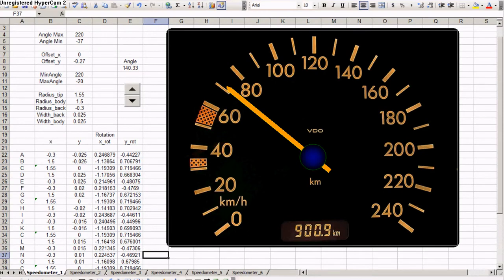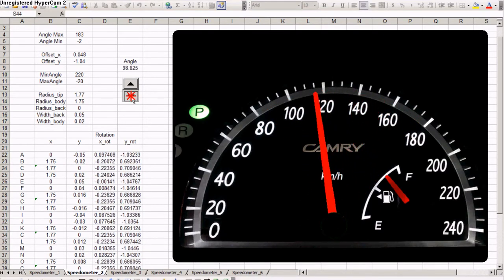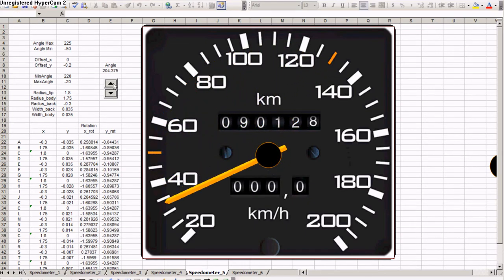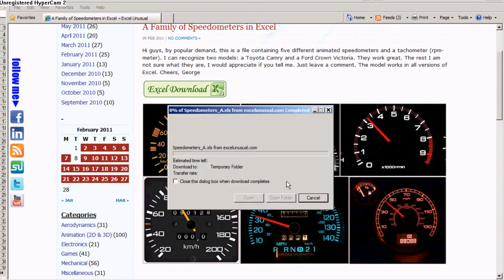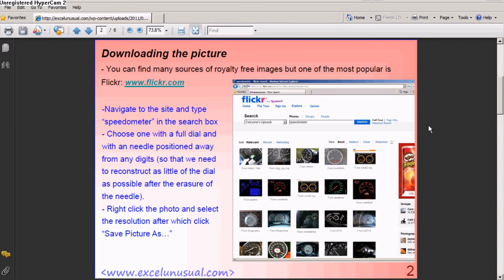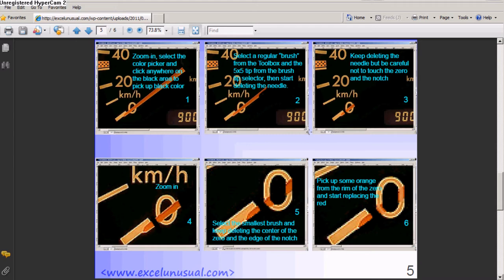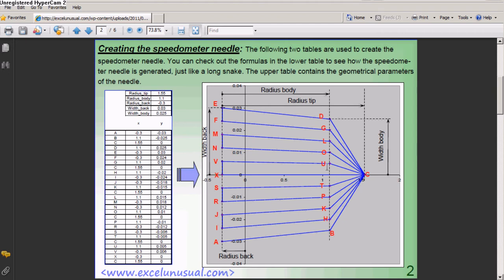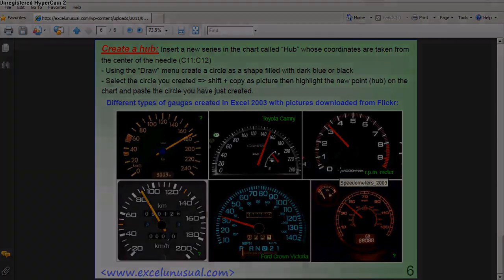A Family of Speedometers in Excel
This is a family of a speedometers in Excel.